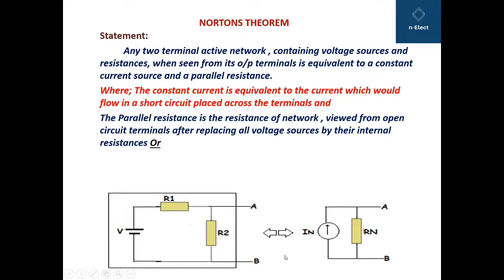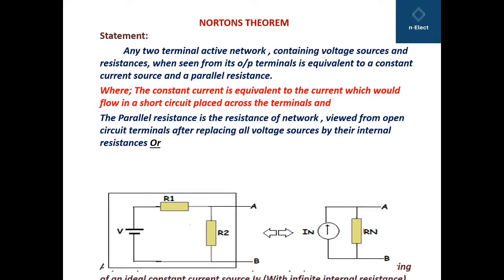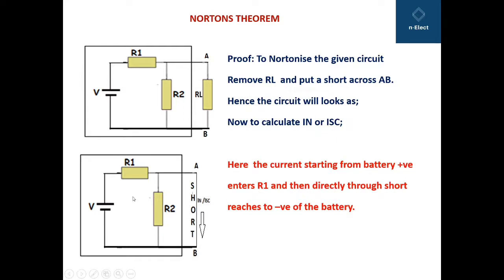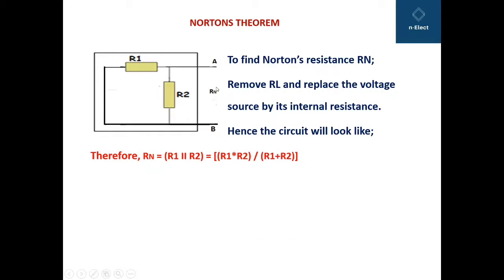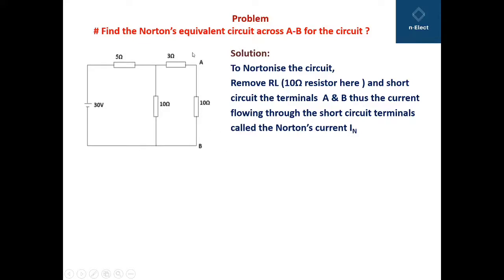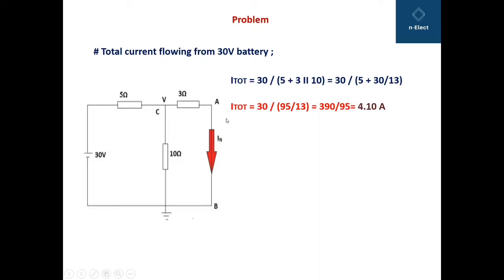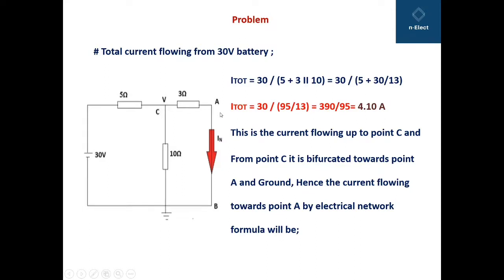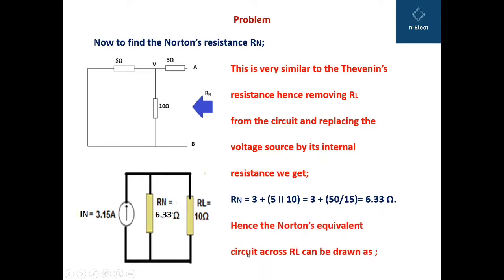S-l 1.14 Norton’s Theorem | Electronics | Niteen Mohod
- Norton’s Theorem | Electronics | Niteen Mohod -

Link for;

-Introduction to Resistors

-Colour Coding of Resistor

-Basics of Capacitor

Non Electrolytic Capacitor

Electrolytic Capacitor

Variable Capacitor

Concept of Inductors

Introduction to Transformer

Constant Voltage and Current Source

Kirchhoff’s Current Law and Kirchhoff’s Voltage Law

Thevenin’s Theorem

HAPPY LEARNING..!!

# StatementOfNorton’sThorem
# ProofOfNorton’sThorem